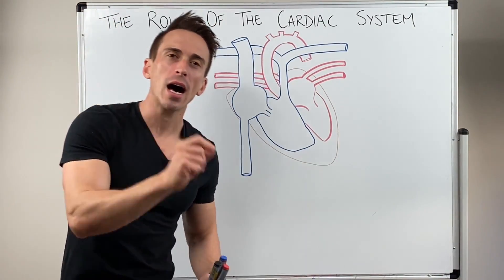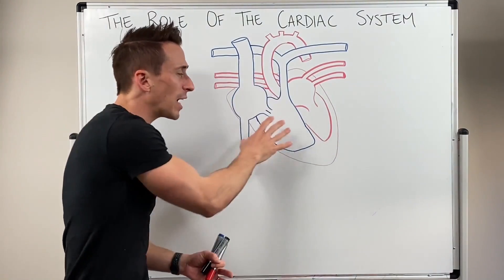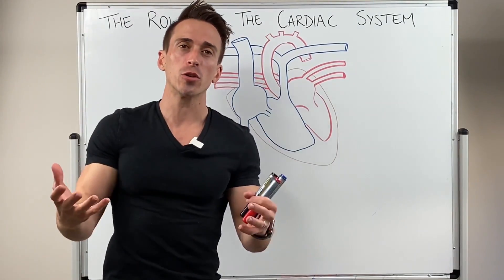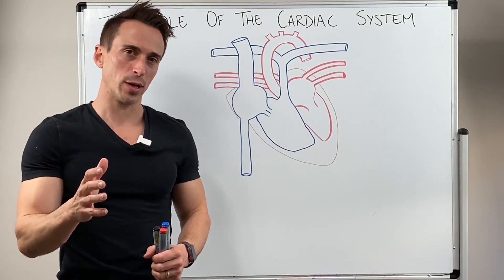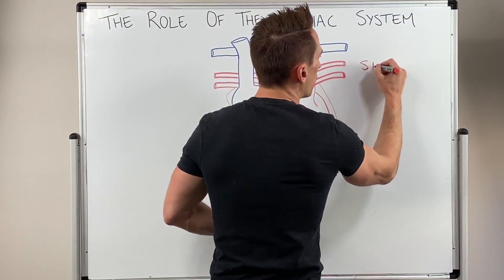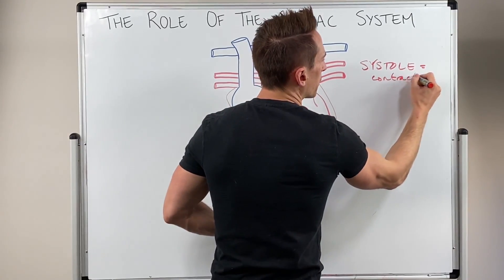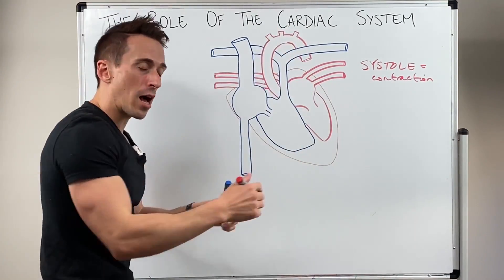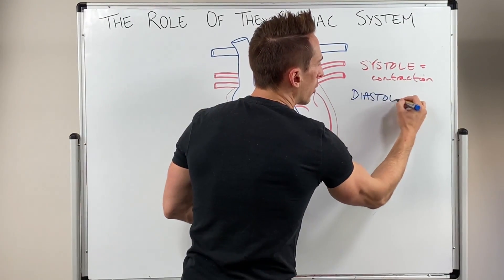Intro to Cardiology - Essentials for Cardiac Care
For the NCLEX:

... and more!

As a nursing student, having a solid foundation in cardiology is essential for providing comprehensive patient care. This introductory video serves as a roadmap, guiding you through the fundamental concepts and principles of cardiac health and disease. Explore the anatomy and physiology of the heart, gaining insights into its intricate structure and functions. Understand the various cardiovascular conditions, their symptoms, and the role of nurses in diagnosis and treatment. Whether you're just starting your journey or seeking to reinforce your knowledge, this video offers a comprehensive introduction to the world of cardiology.